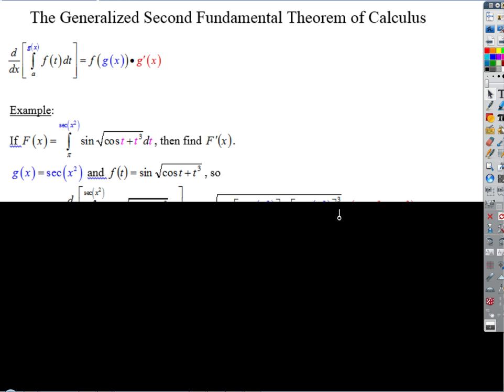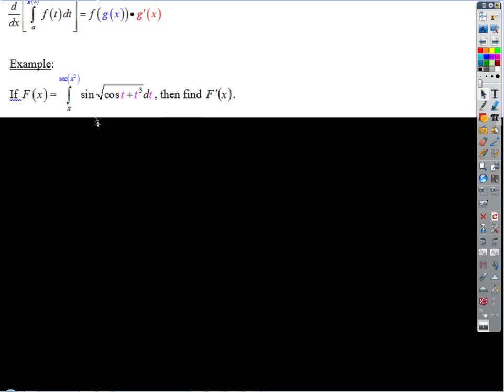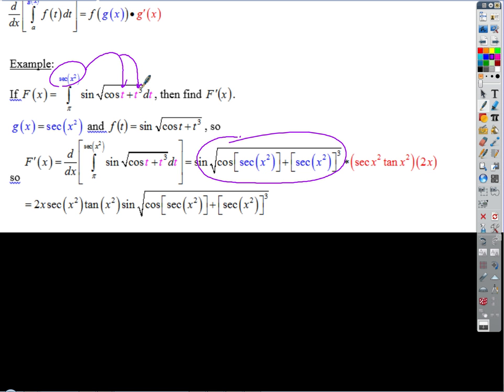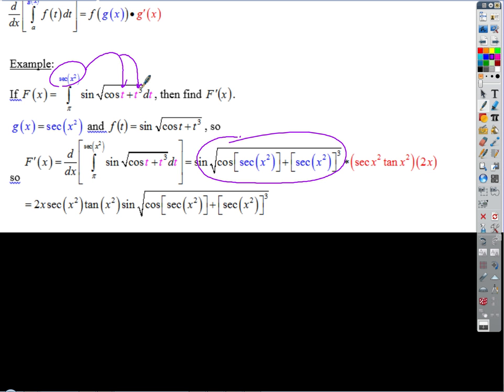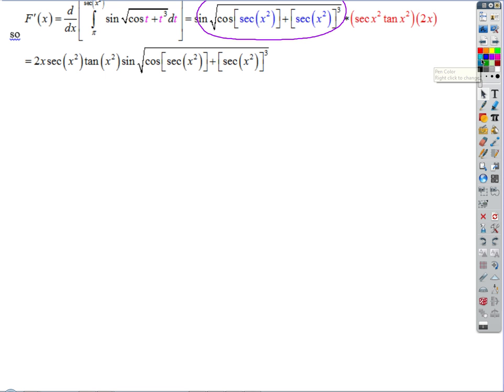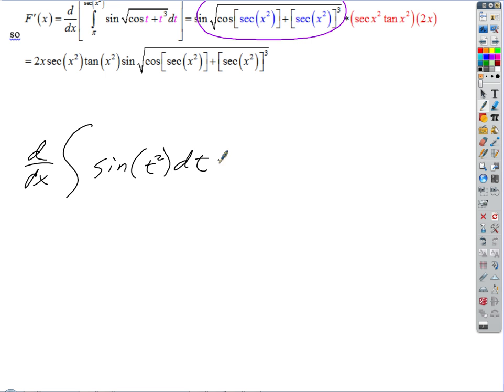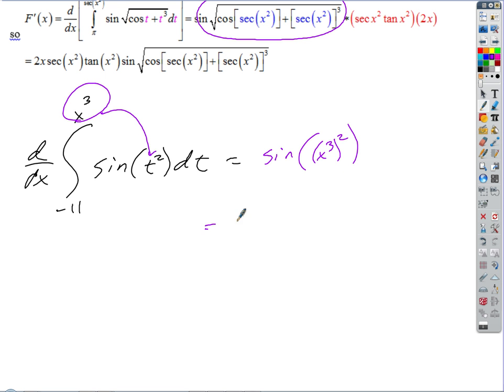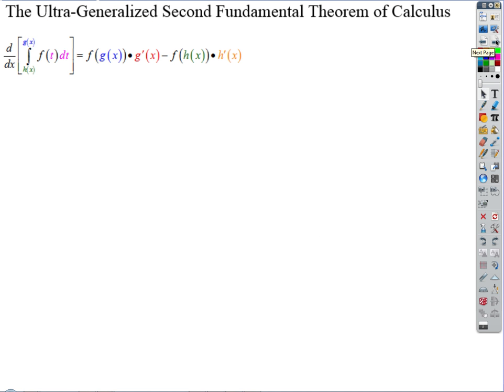Generalized 2nd Fund Thm of Calc 2016 05 16